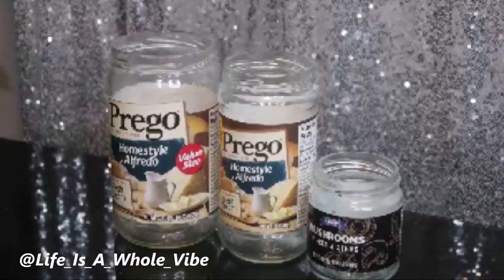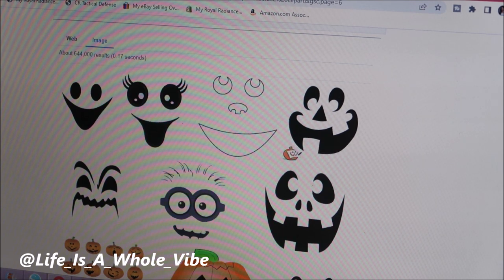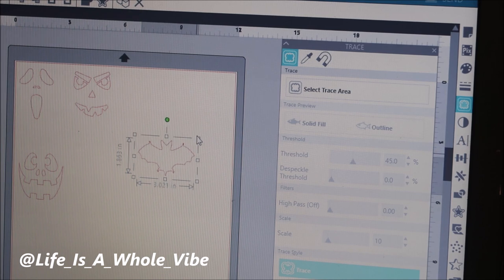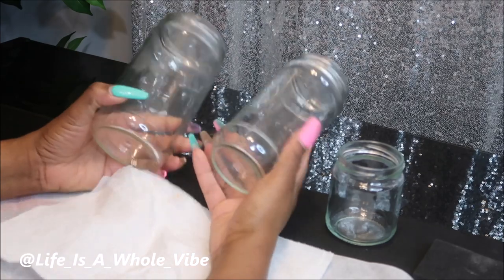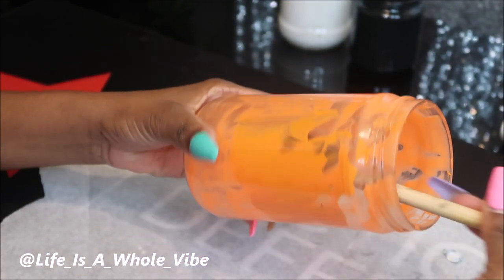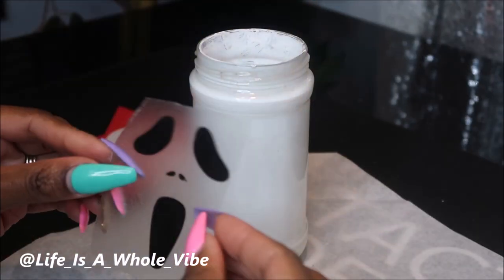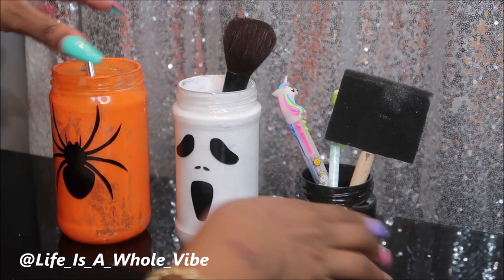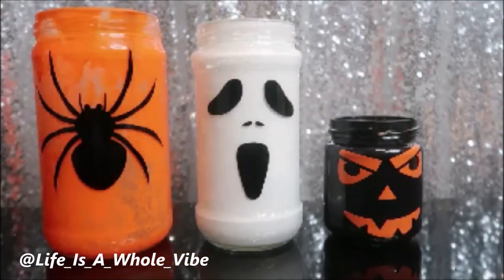SIMPLE HALLOWEEN DIYS- SILHOUETTE CAMEO TUTORIAL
I had some old alfredo jars that I knew would be good for a DIY one day & these were great. These are simple storage  or candy jars. I used my cameo to cut the vinyl. I really like how these turned out.

You will need: Sign vinyl, Cameo or Cricut cutter, clean jars , sponge brushes & paint

If you don't have a cutter then you can draw on the jars with marker or use stickers.

SILHOUETTE CAMEO

SIGN VINYL

GOLD PLATED 5MM RESIN RHINESTONES:

20oz MICKEY EARS ACRYLIC DOUBLE WALL TUMBLER CUP

5MM ZIRCON BLUE RESIN RHINESTONES

5815 Lyndhurst Drive
Suite # 24424